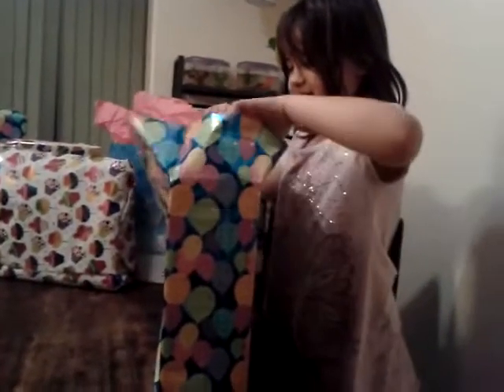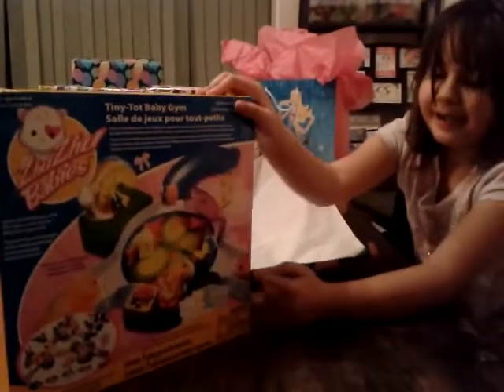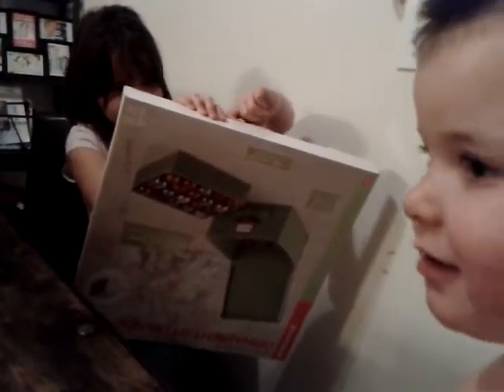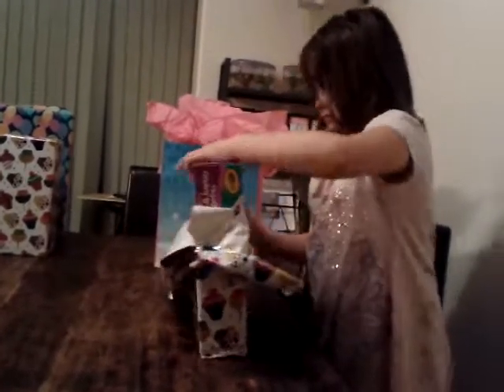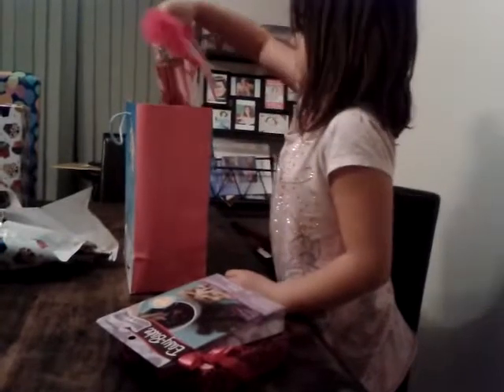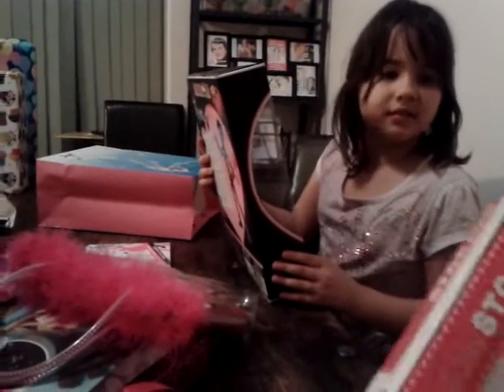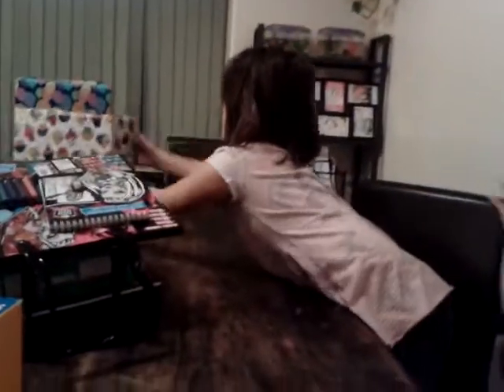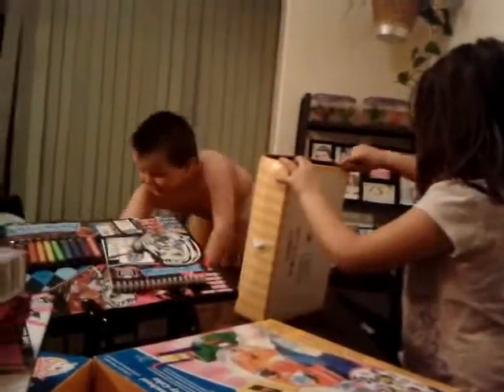Lena Bday Girl